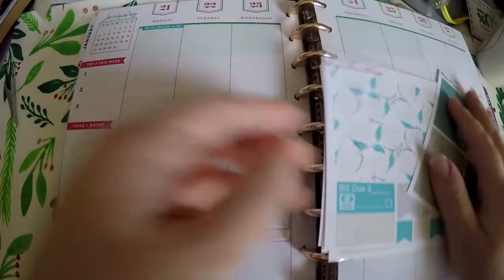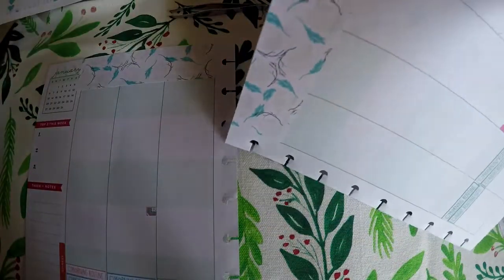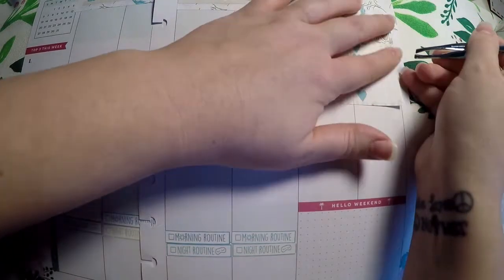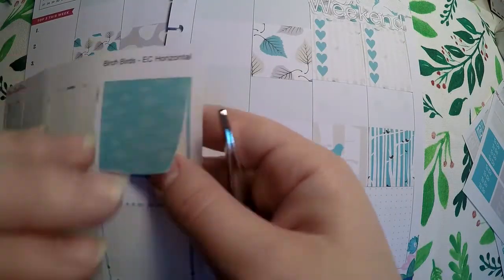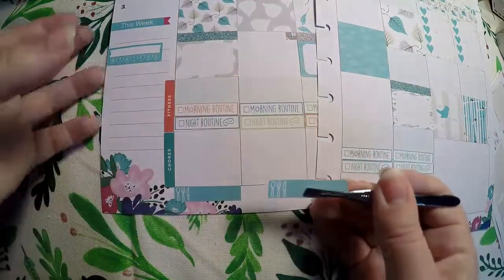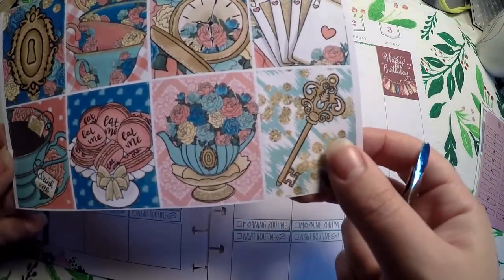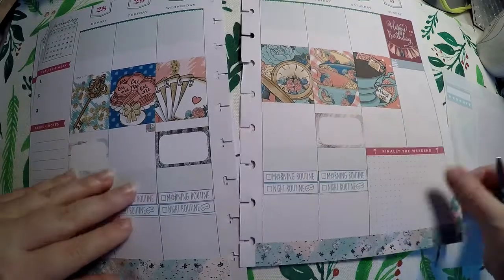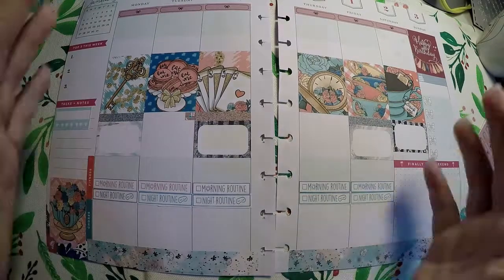Happy Planner Socialite Plan with Me January 2019 pt2